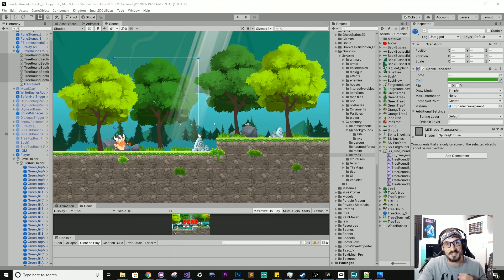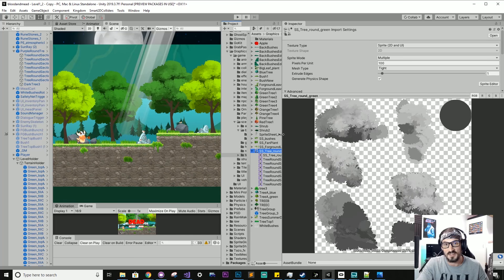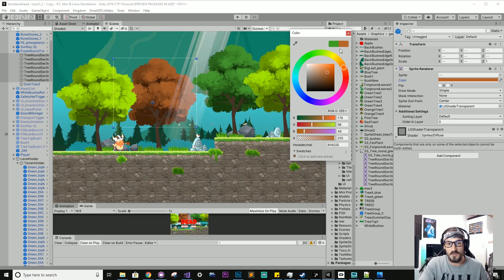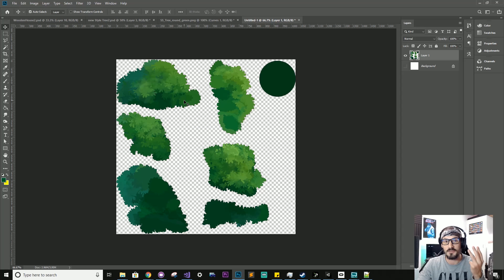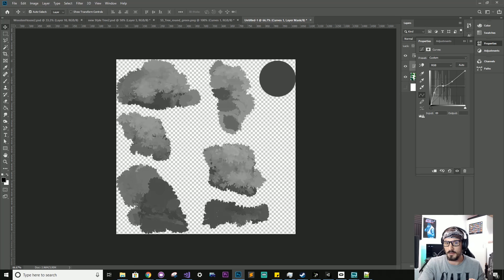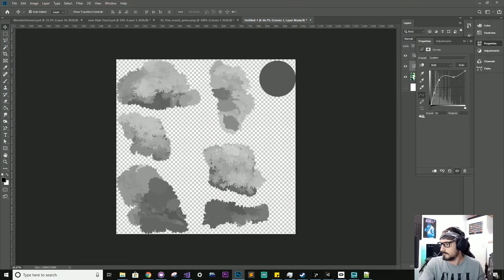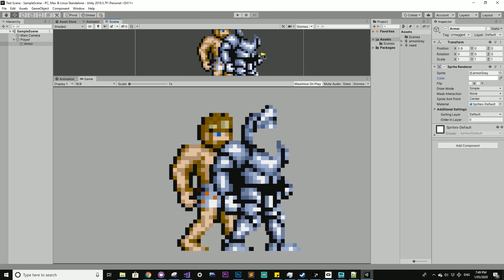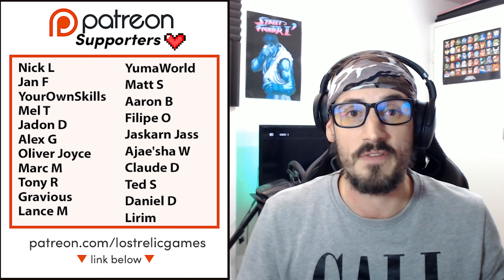Use Grayscale to Optimize your Game Performance and Workflow - Unity Tips and Tricks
In this game dev tutorial I will show how to to easily optimize your unity sprites by shifting colour instead of creating new assets. It's a useful technique that will make creating game objects faster, and also increase performance by reducing memory usage.